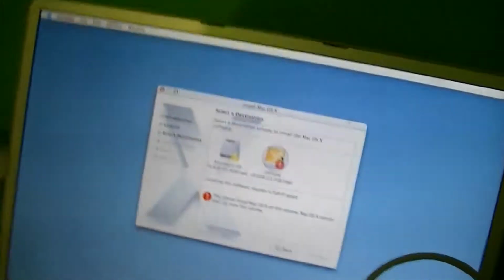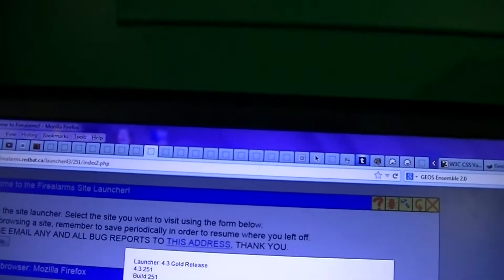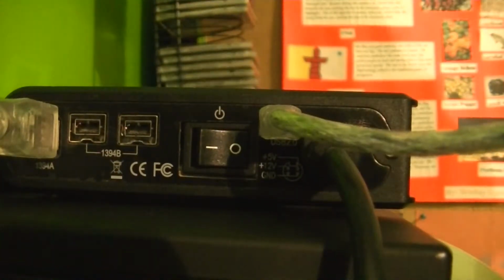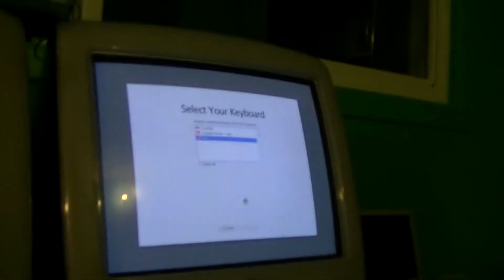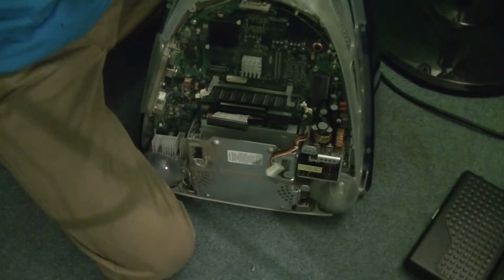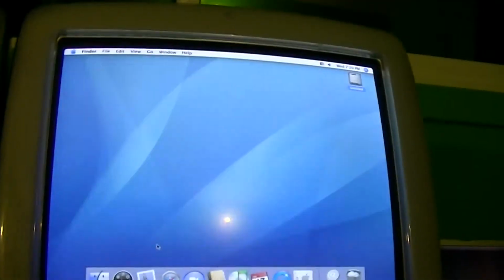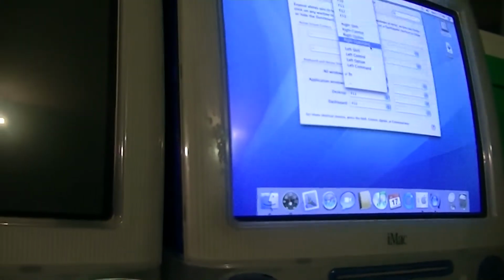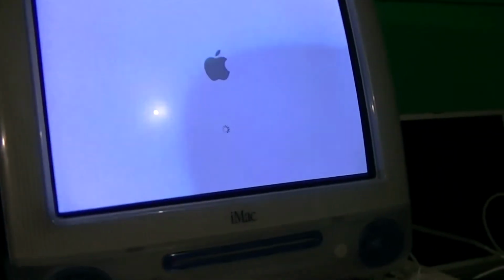Reinstalling 10.4 on the iMac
MintPPC screwed up royally, so I reinstalled 10.4.